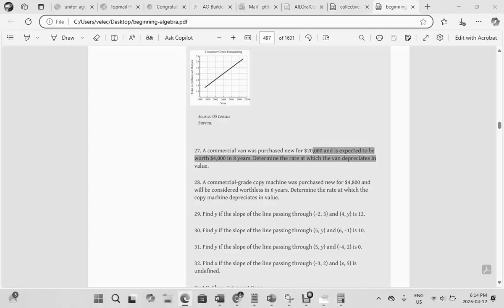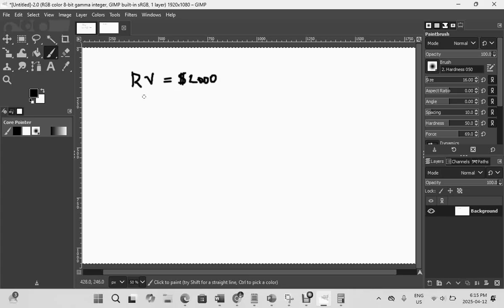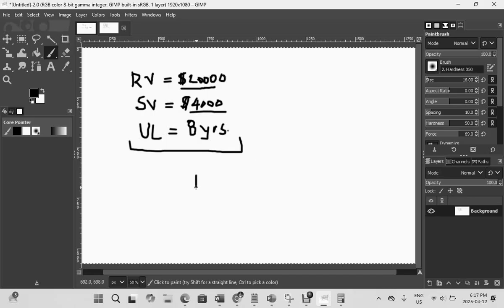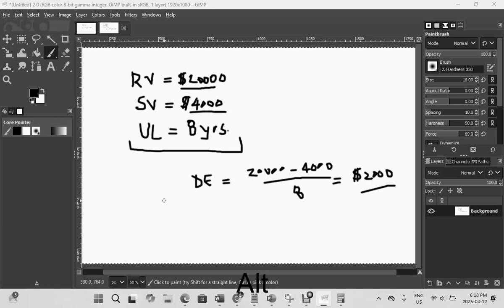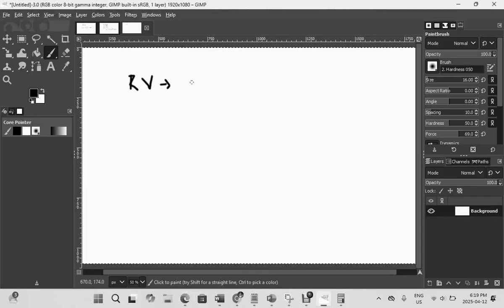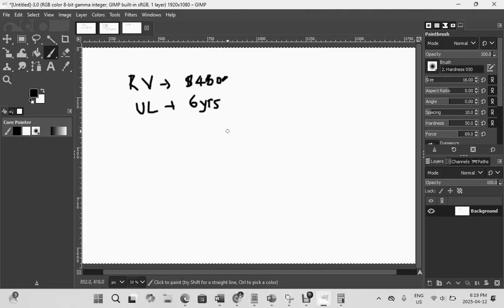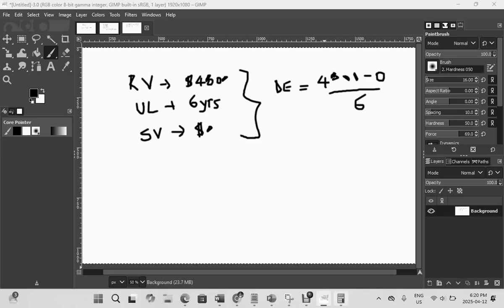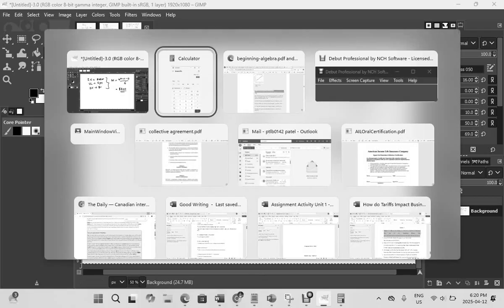Technical Math: Word Problems